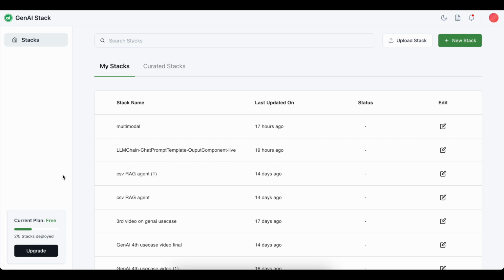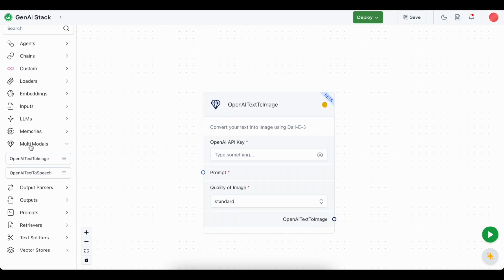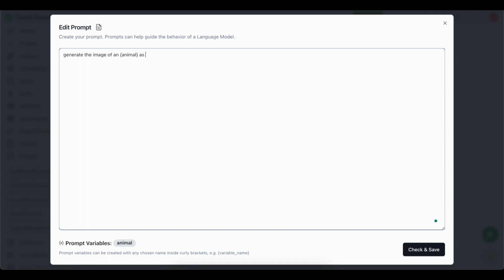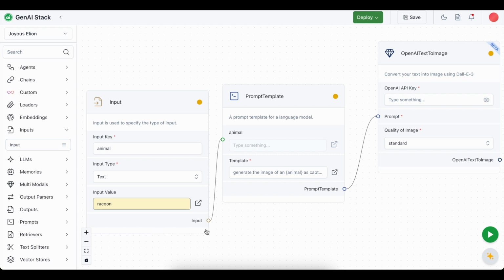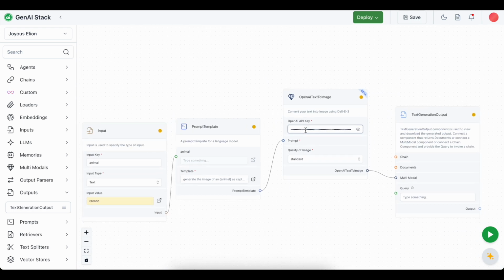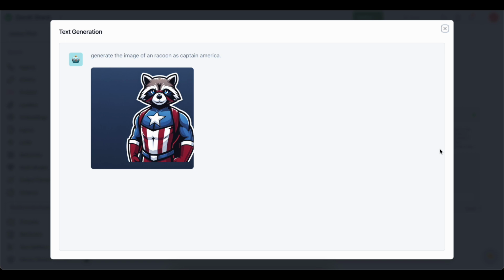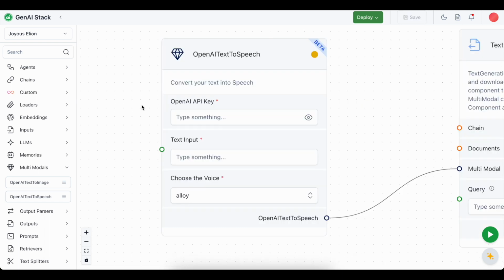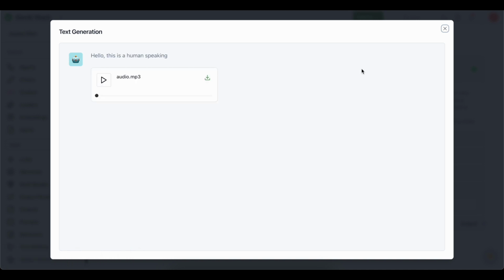Using Multi Modals | GenAI Stack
In this video, we will use the Multimodal component to create an image from a text prompt.

We are also going to set up a stack to generate an audio output from a given text.

Timestamp:
00:00 Introduction
00:34 Text to Image
01:03 Prompt
02:09 Building the stack
03:12 Validating the image output
03:36 Text to Speech
04:43 Validating the speech output
04:52 Outro